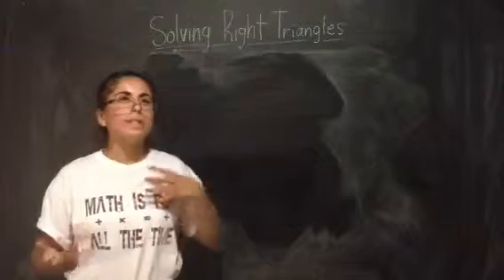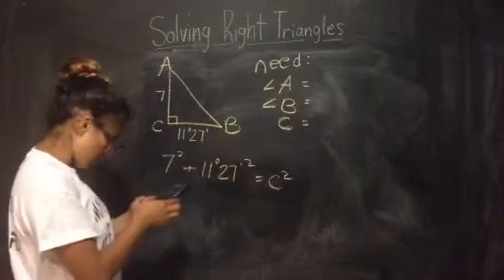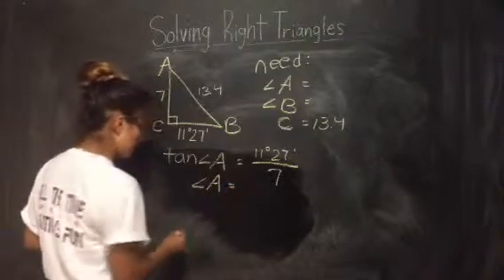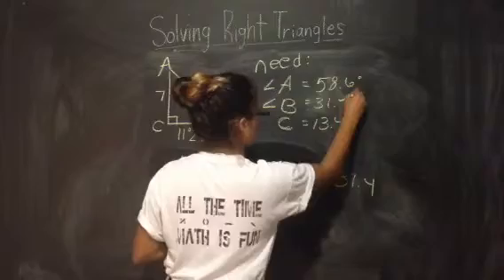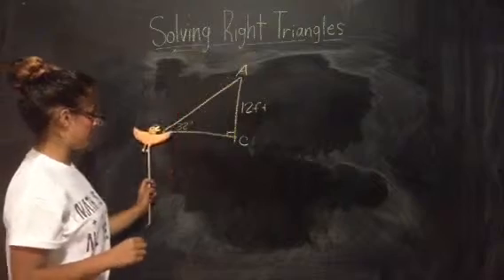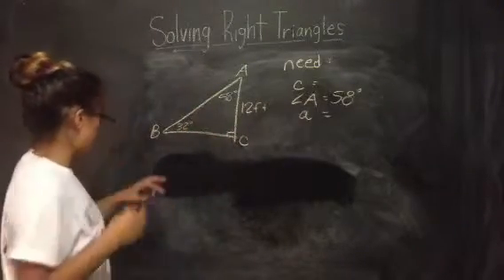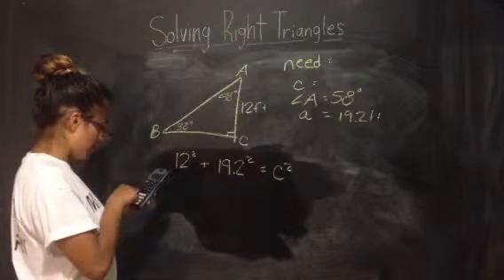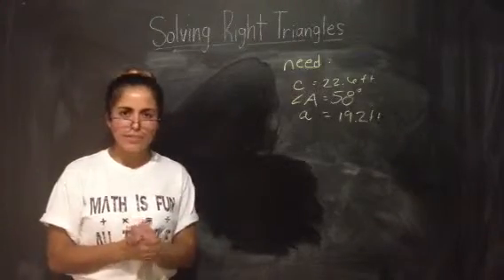Solving Right Triangles Project